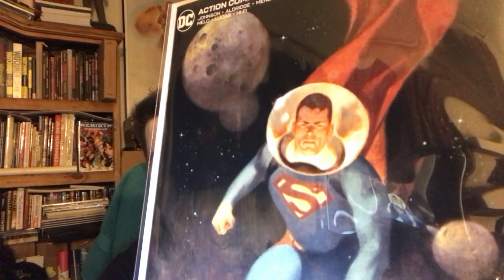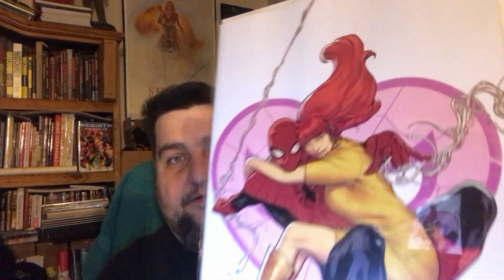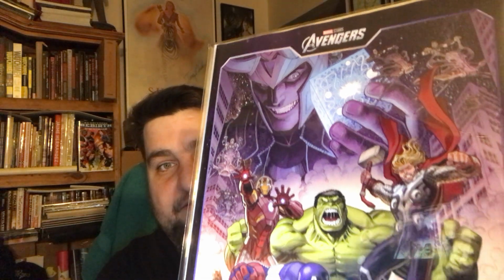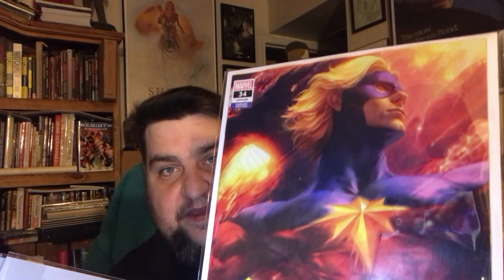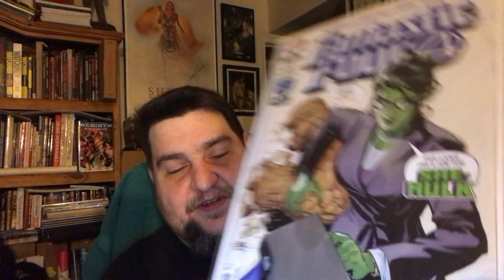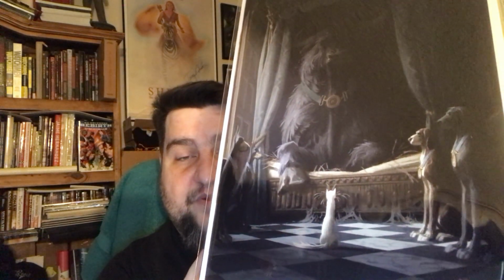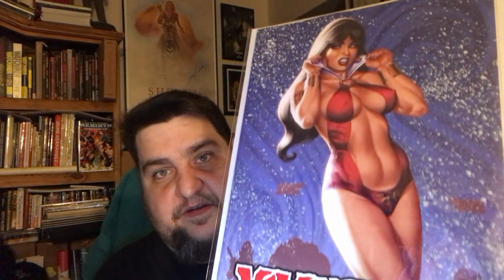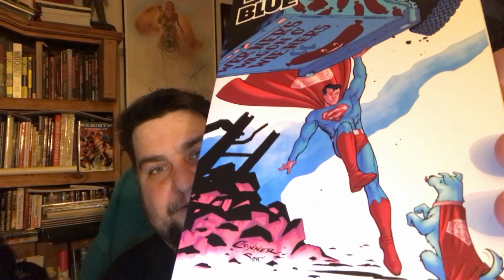Mark’s Comic Haul, Y’all! - 12/3/21 - NEW Comics out Dec 1st, hot variant, Black Friday 25-cent haul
On this consistently tardy episode of “Mark’s Comic Haul, Y’all!”, I show New Books out December 1st, 2021 including hot variants, plus a small haul of quarter comics from a Black Friday sale.

You can find out more about me (next show is December 18th, followed by February 19-20, 2022)